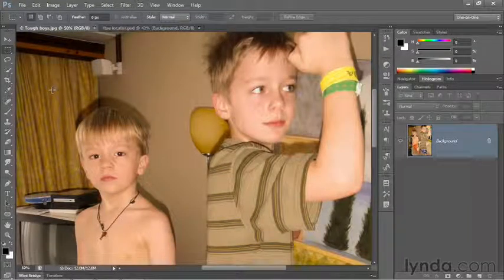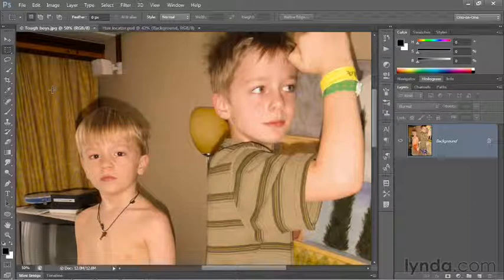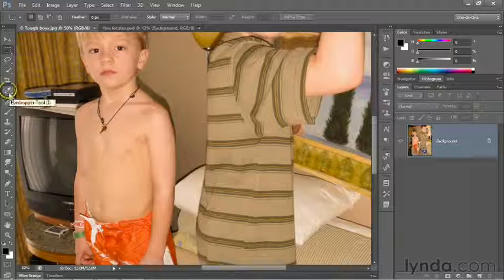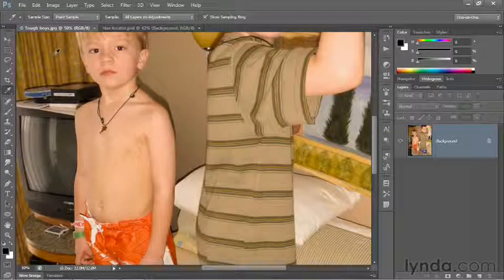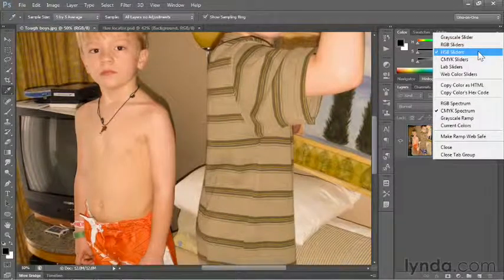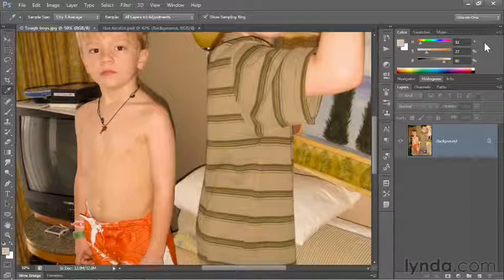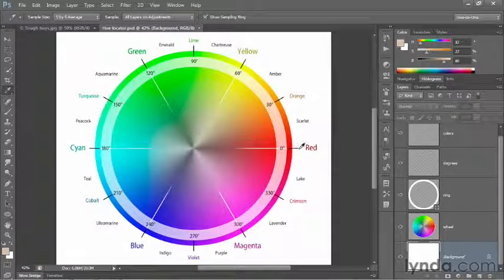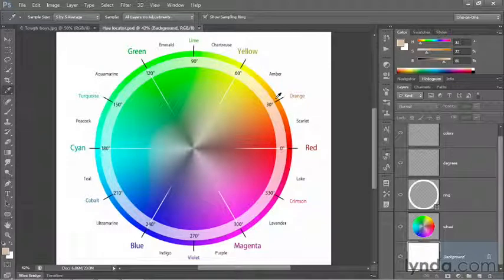#08-02. Adjusting Colors - Identifying a color cast